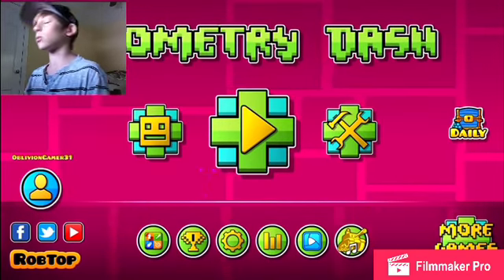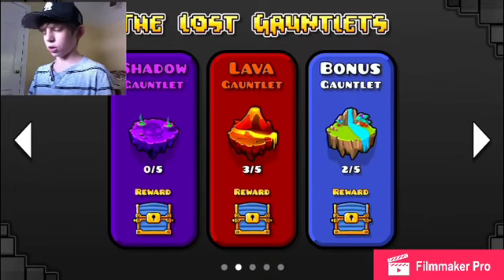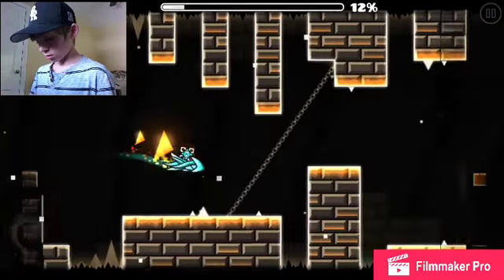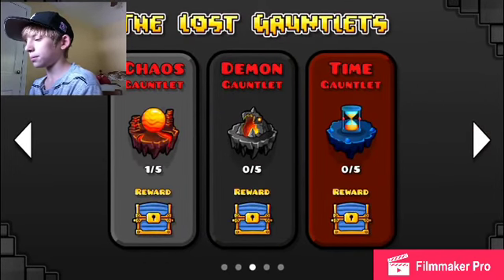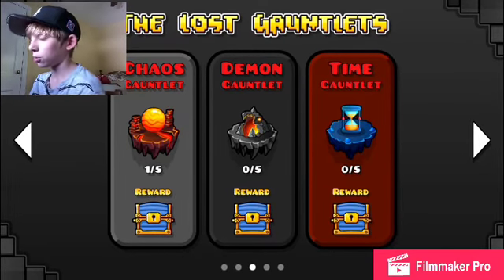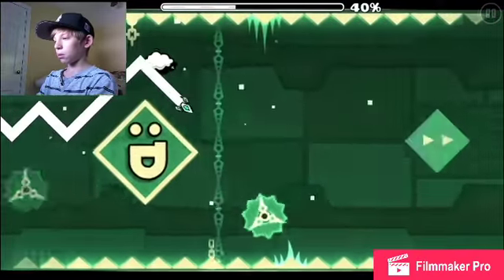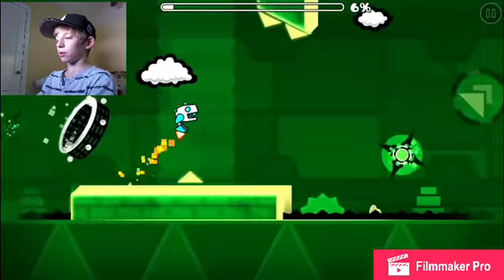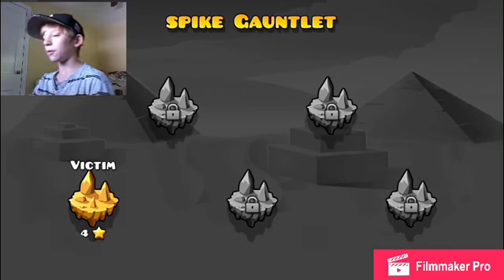Gauntlets | Geometry Dash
I’ll play some of the levels from the Geometry Dash Lost Gauntlets. Sorry about the weird ending, it was a storage problem.